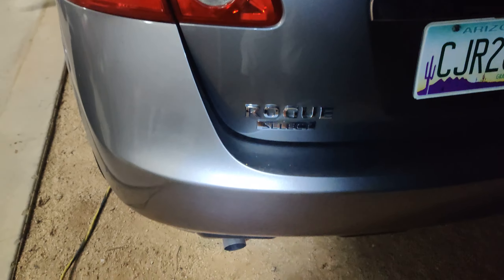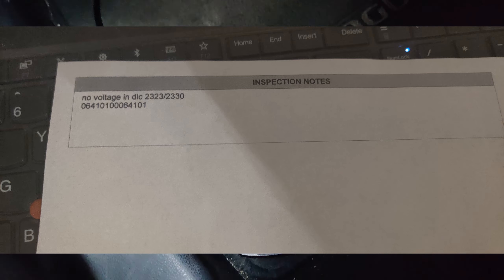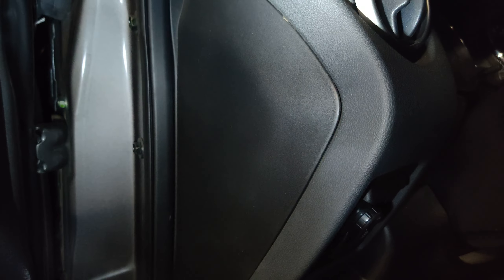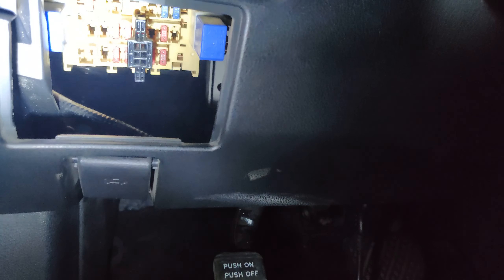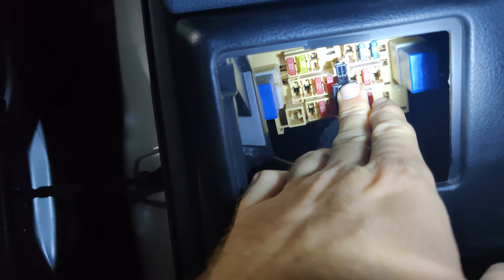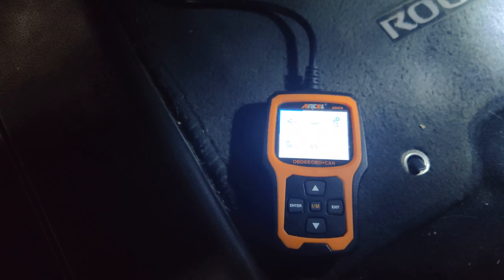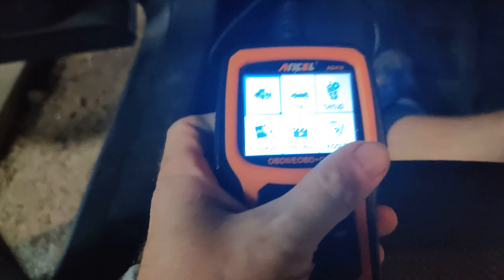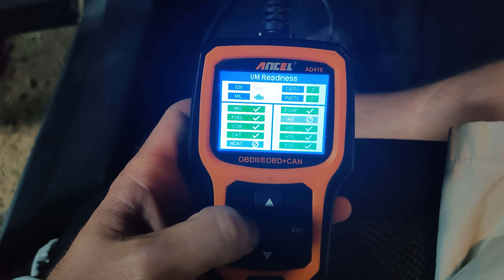2015 Nissan Rogue Select Failed Emissions OBD2 failure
My 2015 Nissan Rogue Select failed emissions due to an OBD2 port failure.  Checked fuses and found the problem in a fuse that had worked itself free.